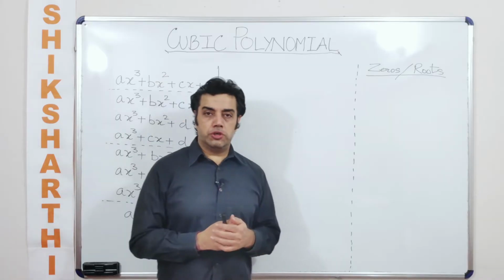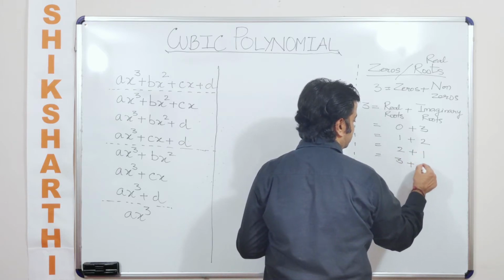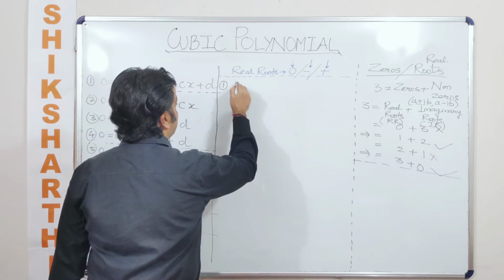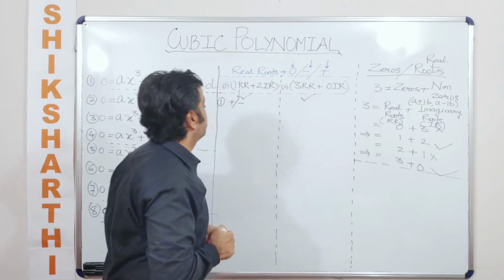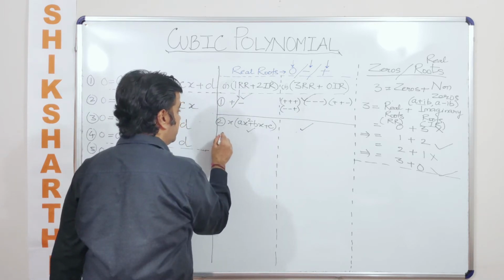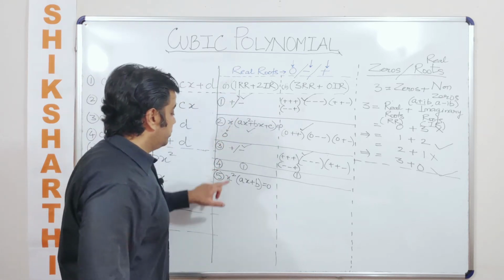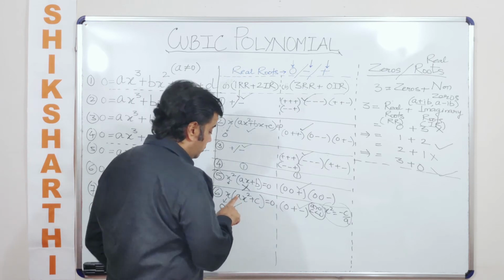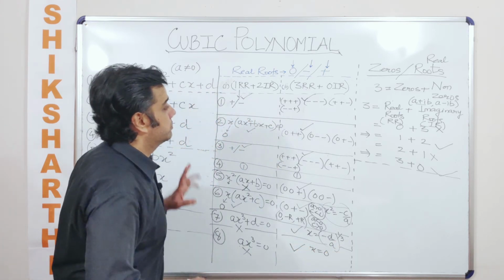Cubic Polynomials (Part-3)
In this video, we have discussed various types of cubic expressions helping an individual to logically connect with this topic and at the same time lubricating the understanding of the topic to the next level.